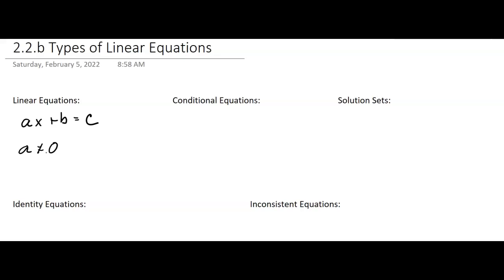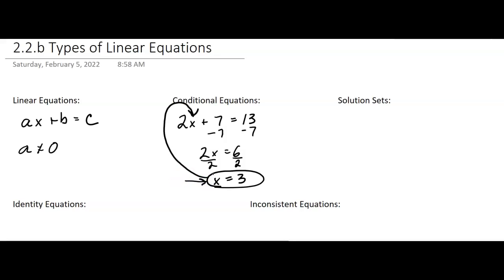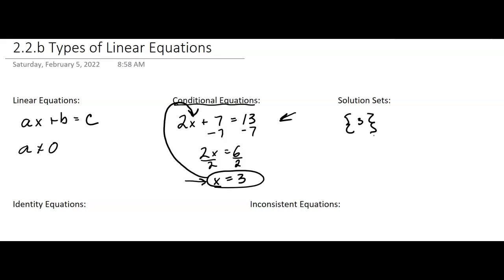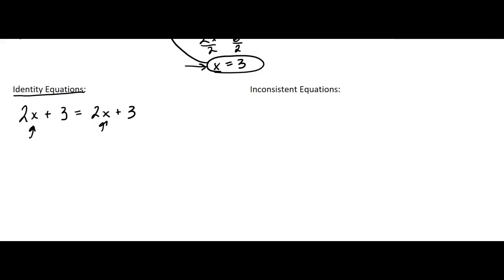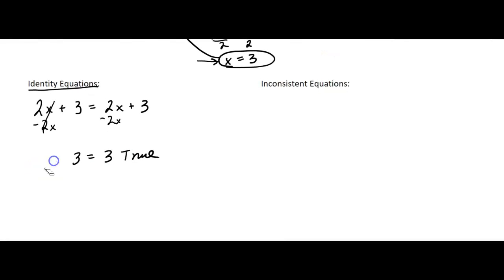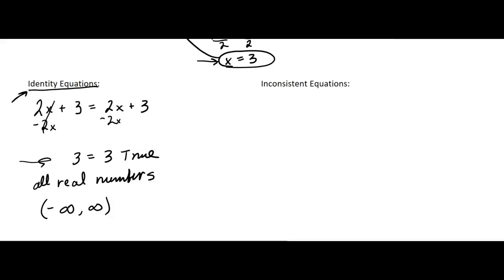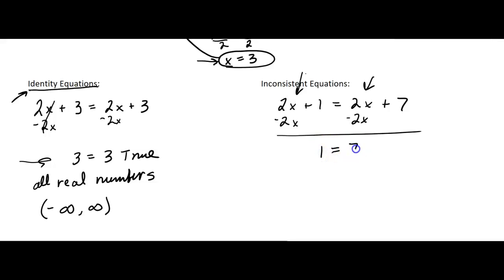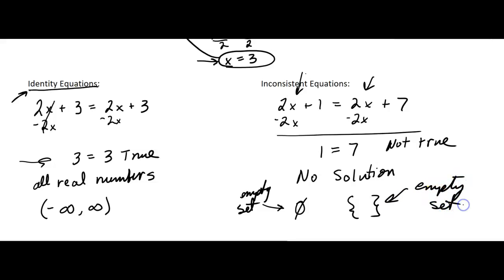2.2.b Types of Linear Equations